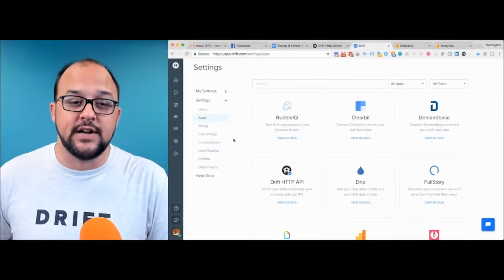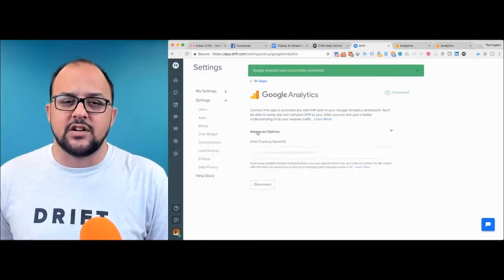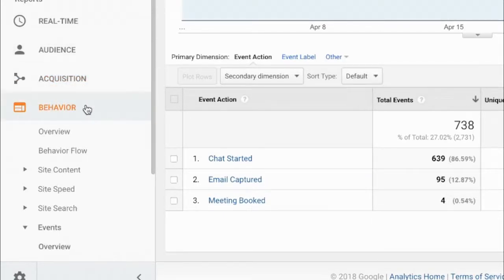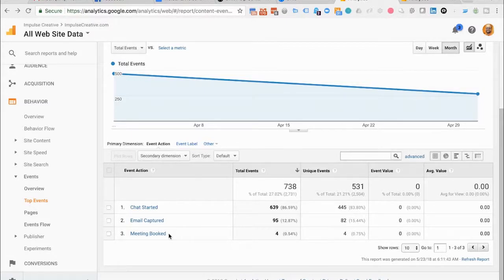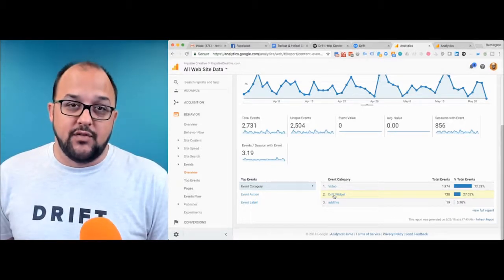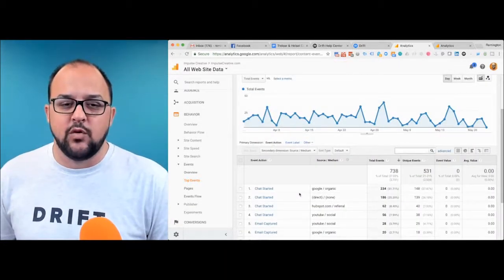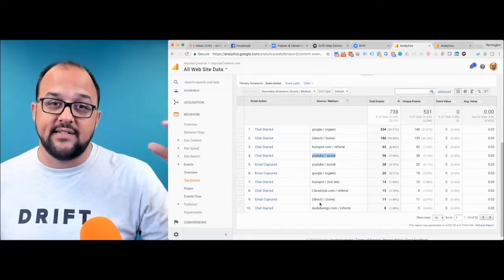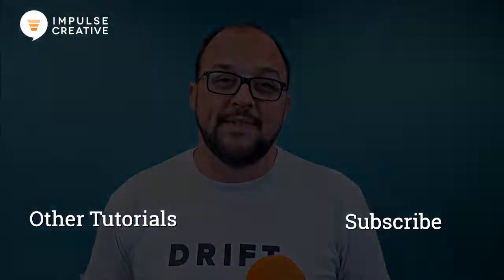Drift Chat Tutorial: Integrating Google Analytics + Drift: And How to Measure Chat Effectiveness